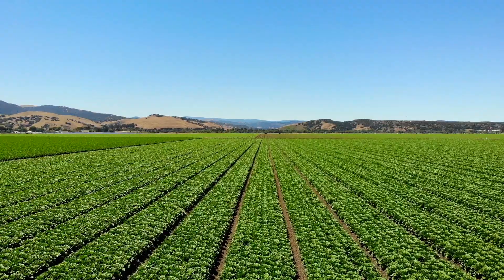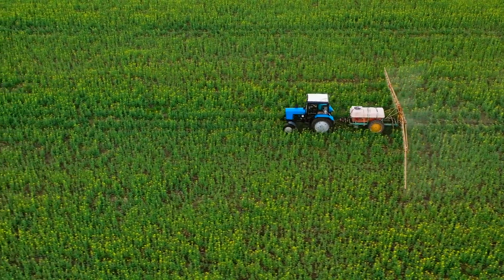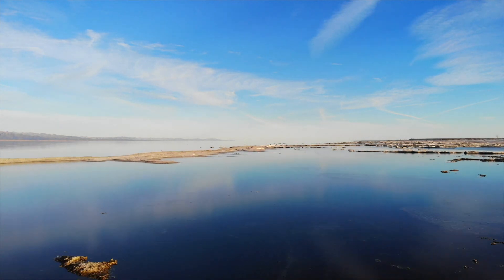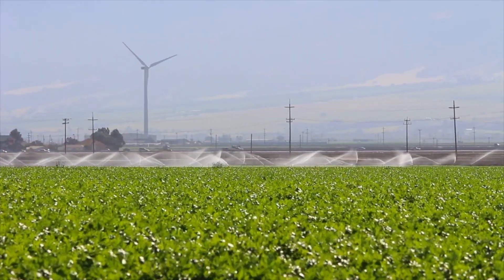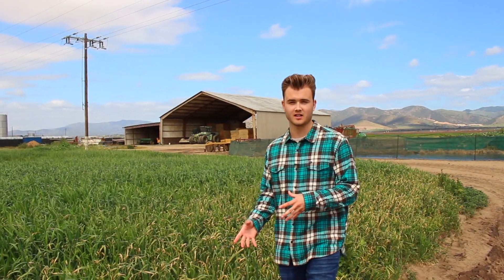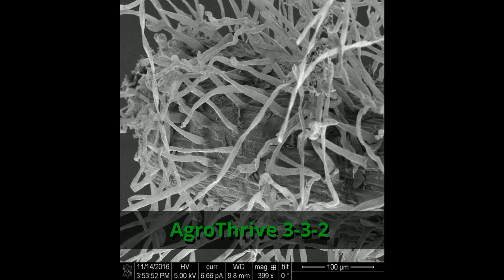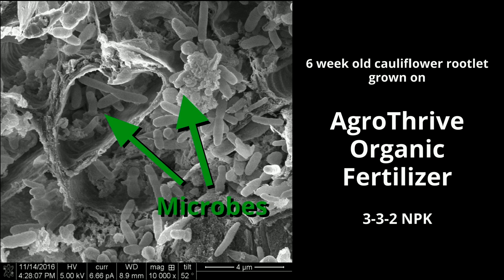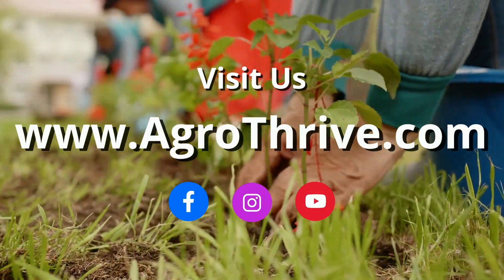Can Growing Organically Help Save Our Planet?